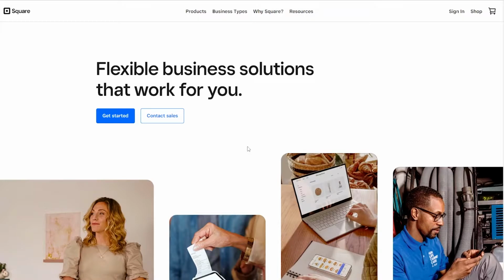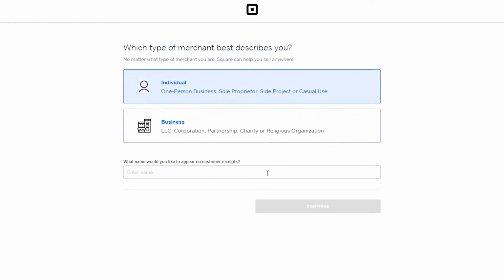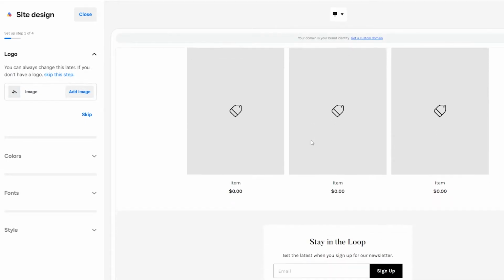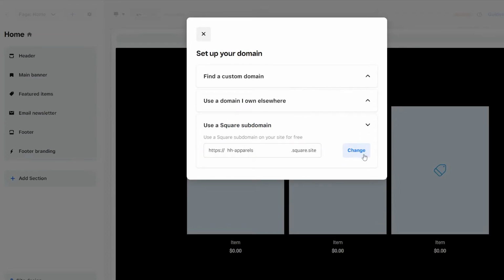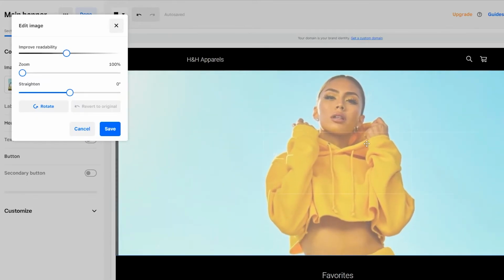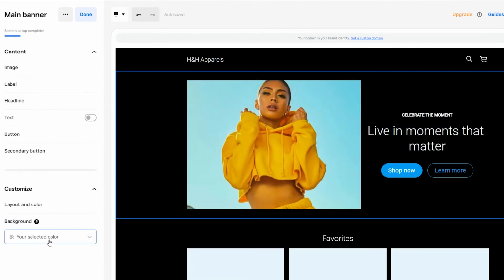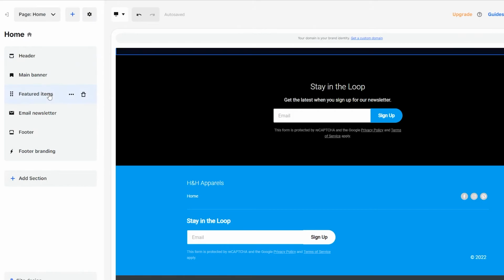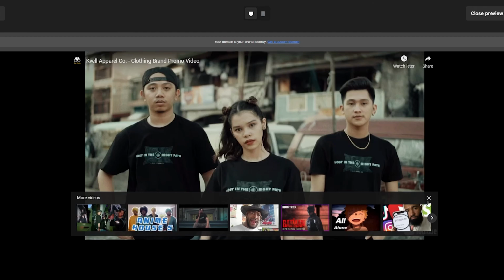Square Website Builder | How To Use Square Website Builder | Easy Tutorial (2026)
Square Website Builder | How To Use Square Website Builder 2026

In this video I show you How To Use Square Website Builder 2026. This is super easy and you can do it in just a few minutes by following this helpful tutorial.